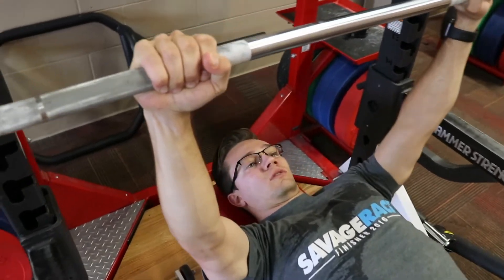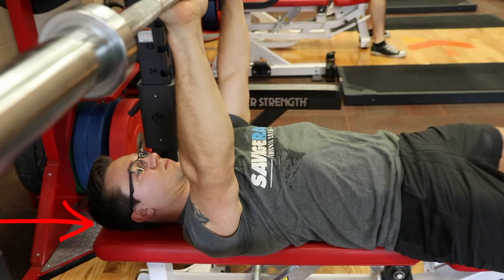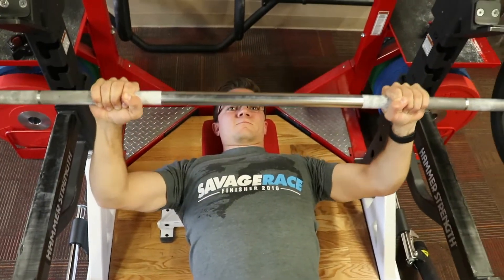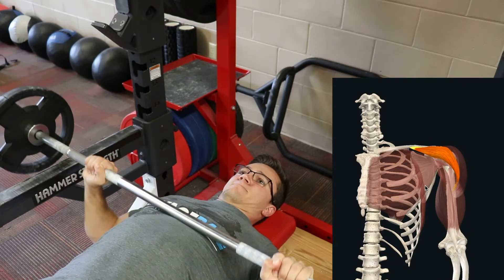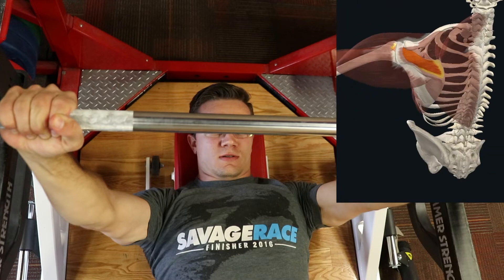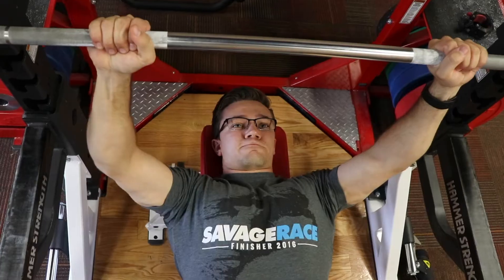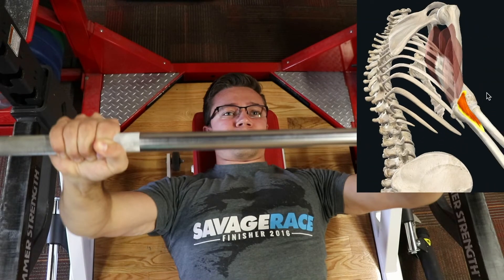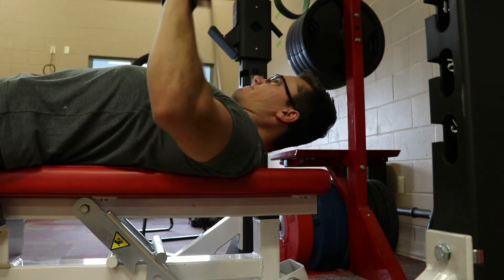Bench Press Analysis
This video is a trimmed up kinesiological analysis of the barbell bench press. This video covers set up and the muscle/joint actions performed during the barbell bench press.

Just for those of you who are new to the channel:

My name is Tyler, I am in my last semester of my master's degree and will be graduating in December with an M.S. in Exercise Science (USF go bulls!). I grew up playing baseball and golf. I was introduced to resistance training in my 8th-grade year... needless to say I fell in love with it!  I have worked as a strength and conditioning field intern at both the University of Kentucky and the University of South Florida. I also dabbled in the research area under Dr. Bill Campbell at USF in the Physique lab. After all these experiences, I realized I wanted to do a little bit of everything! So I started The Science of Exercise LLC. My goal is to help others weed through all the misinformation in the health and fitness world! I personally enjoy the movement and performance side of fitness (kinesiology, biomechanics, anatomy & physiology). Fun fact I really enjoy playing first-person shooters when I have free time! I recently switched over to PC and am enjoying the new FPS gain!